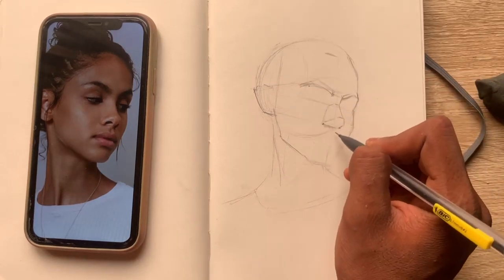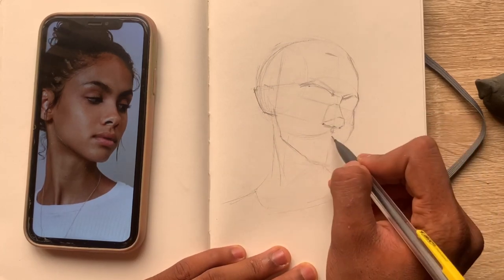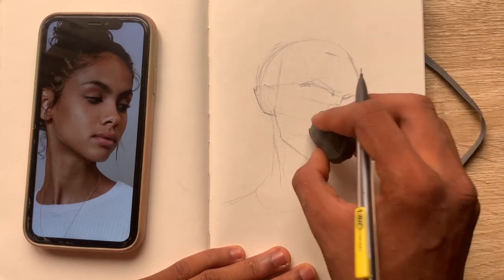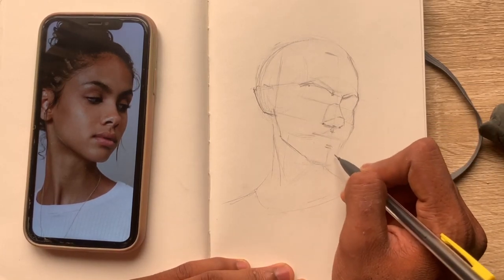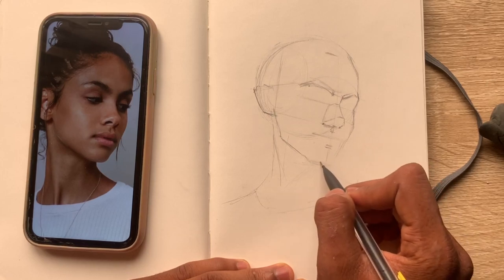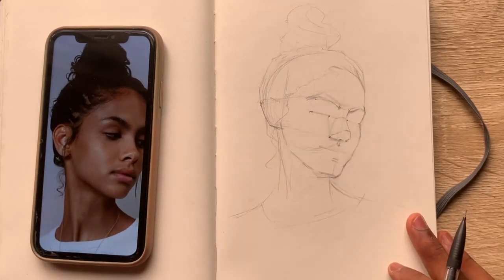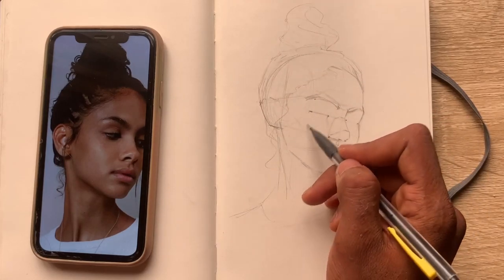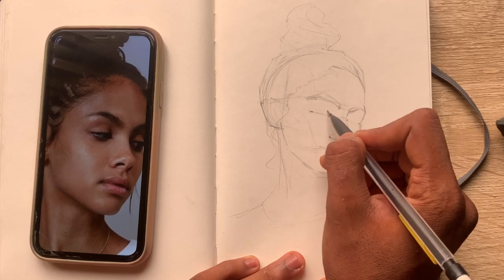Portrait study- basic proportions of the head in 3/4 pose